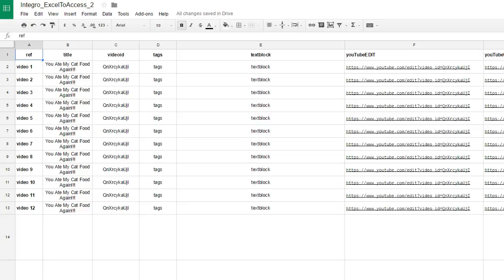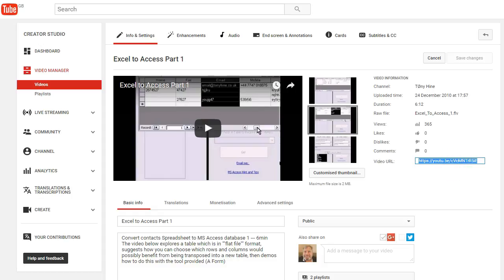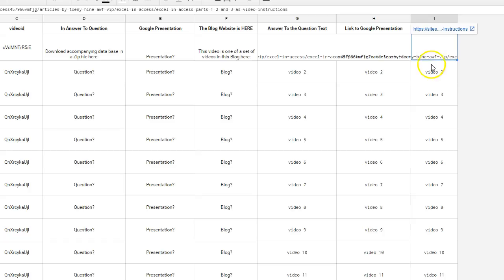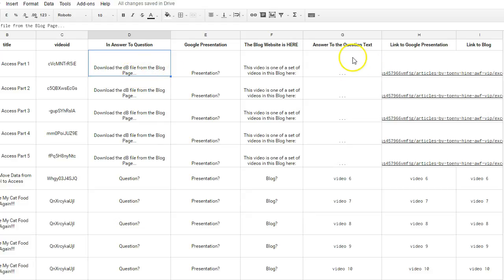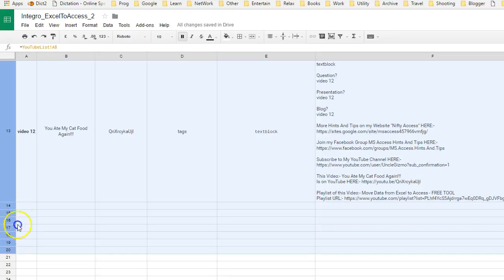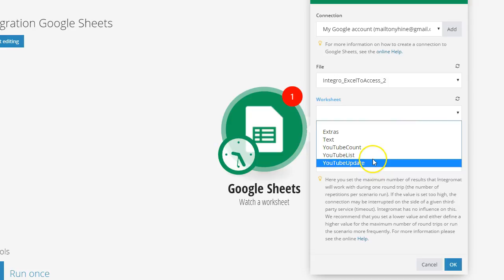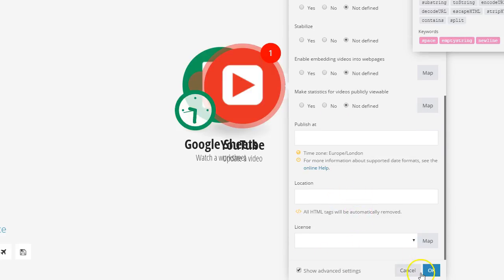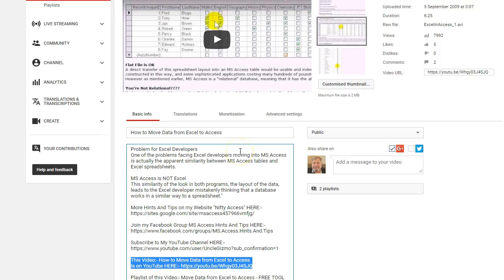Easy YouTube SEO 3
I post a lot of YouTube videos about MS Access. I find it quite a pain to create and maintain the YouTube descriptions. For instance I've been thinking about joining Patron and if I do, it would be a good idea to add a link to each of my videos back to Patron. I don't fancy doing that for a 100 videos! However with the method shown in this YouTube Video all you need do is add the patron URL in one place in the spreadsheet and it is added automatically using Integromat it's an online service that links to the Google spreadsheet and updates the YouTube description and tags straight from the spreadsheet.